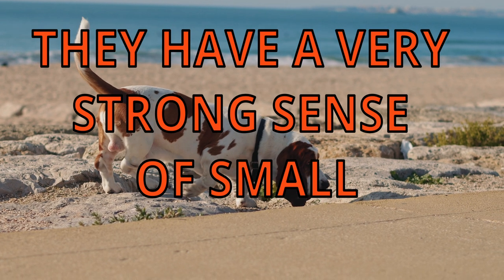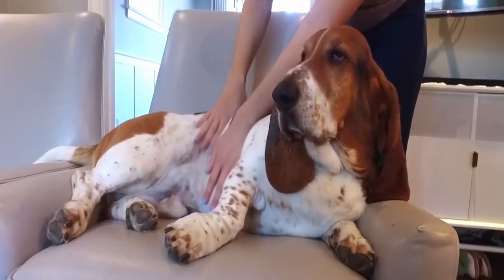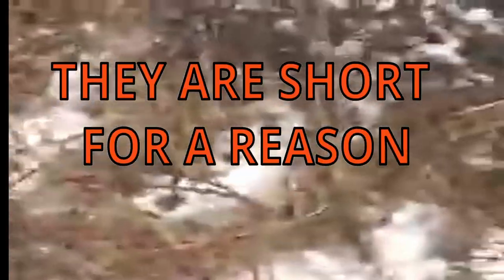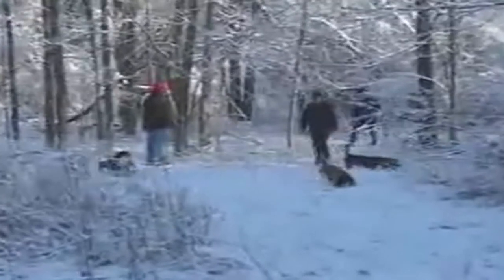Basset Hound - top 10 facts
One of the most amiable and laid-back breeds, Basset Hounds are among the most popular pets. In some parts of the United States, they are still bred to hunt small game like rabbits. In their downtime, they're amiable family friends who enjoy spending time with children.

Here are some facts you should know about this friendly breed.

If you see your clip being used in the video that you think isn't in adherence to the Fair Use Law, please shoot us an email directly at , and we will be happy to resolve the issue for both parties.